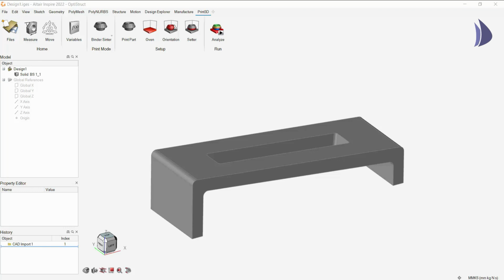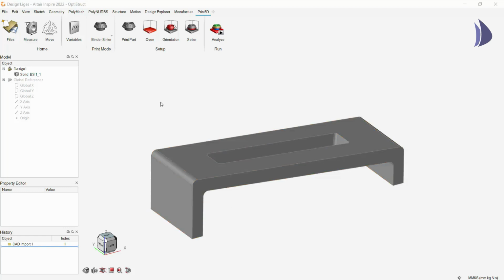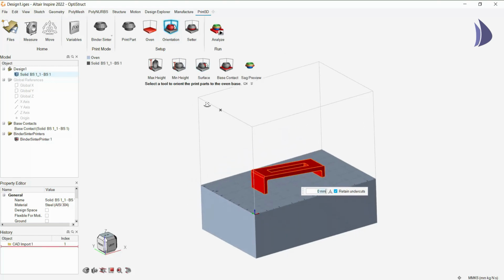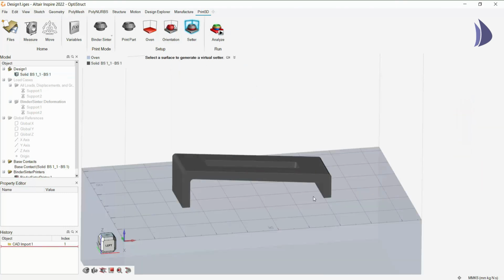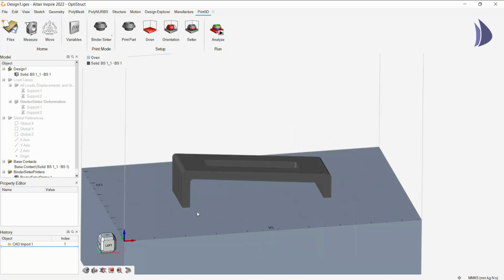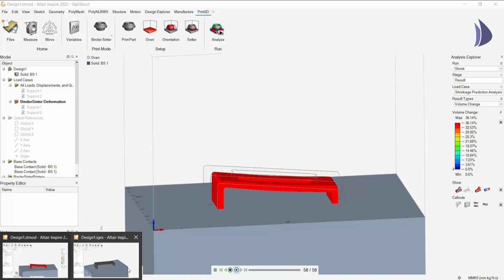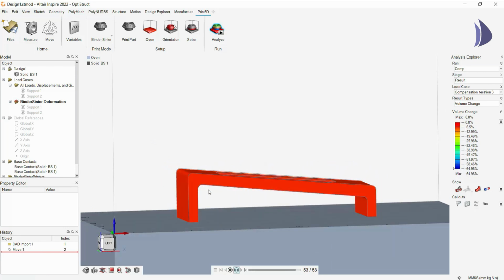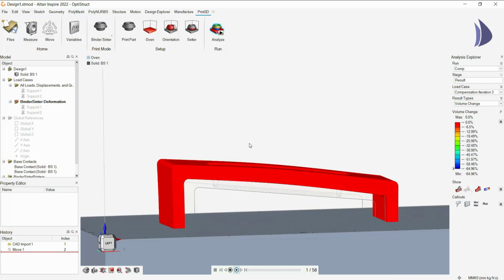Binder Sinter Simulation in Altair Inspire 📂| Step-by-Step Tutorial for Accurate 3D Printing Results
💾Simulating shrinkage during binder sintering is now easier with Altair Inspire. Providing in our tutorial, step-by-step full process of setting up a binder sinter simulation—from selecting your 3D printed part and material, to running shrinkage and compensation analysis.

See how Inspire automatically generates a scaled-up STL file to ensure the final printed part achieves the correct shape after shrinkage. Get a clear view of deformation percentages, volume change, and how the system optimizes geometry to match your desired output.

📌 Covered in this video:
➡️Binder sintering setup workflow in Inspire
➡️Applying material and simulation parameters
➡️Scaling for shrinkage compensation
➡️Shrinkage visualization with deformation over time
➡️Generating STL for compensated geometry